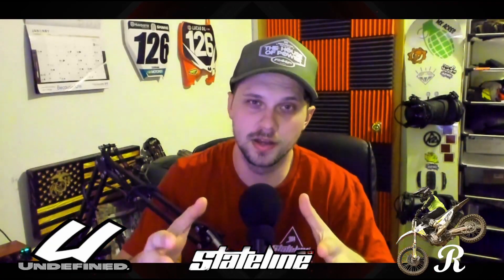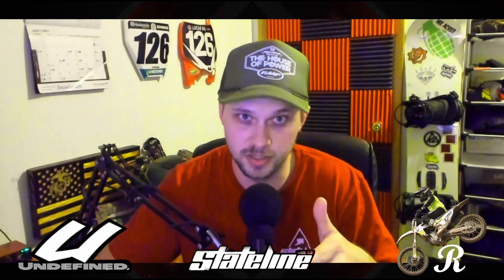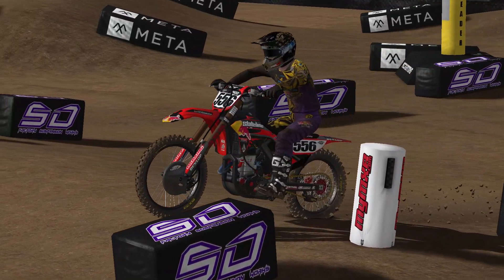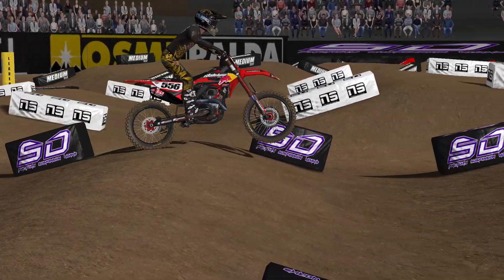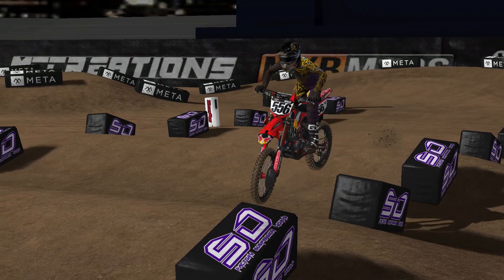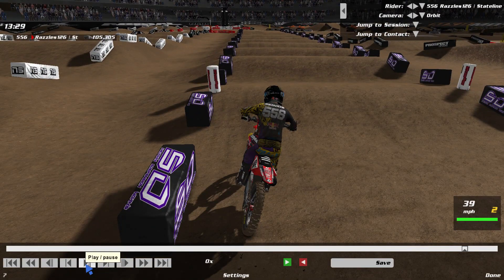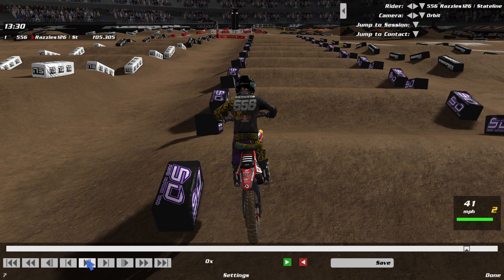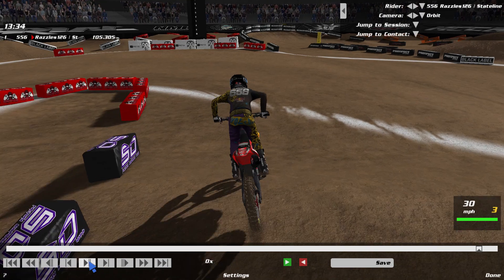How to hit SX whoops - MX Bikes tutorial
Down and dirty on how I hit Supercross whoops in MX Bikes the game!
PC Specs
CPU: Ryzen 5-3600
GPU: GEFORCE RTX 2060 Super
RAM: Corsair 16 GB
MB: AORUS B-450 Pro Wifi
Monitors: BENQ ZOWIE 144 hz
Keyboard: Hyper X Elite RGB
Mouse: Logitech G-Pro Wireless
Headset: Logitech G-Pro Wired
Controller: Xbox One X Basic